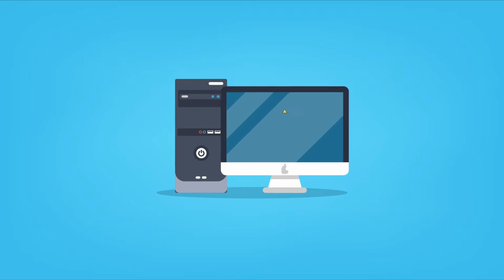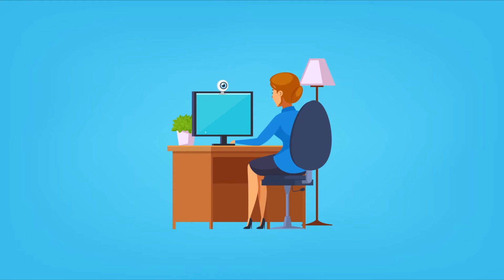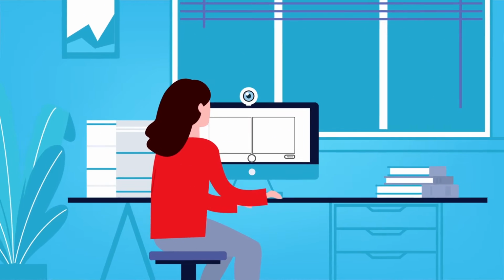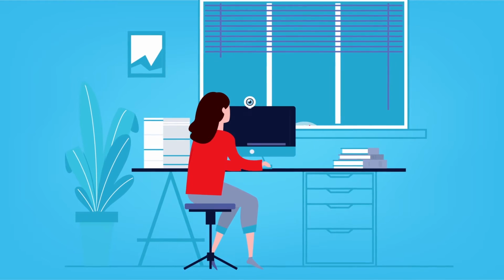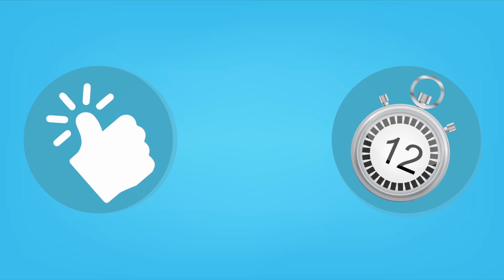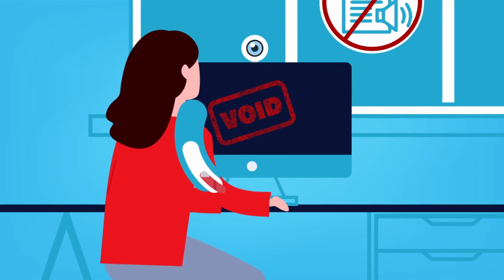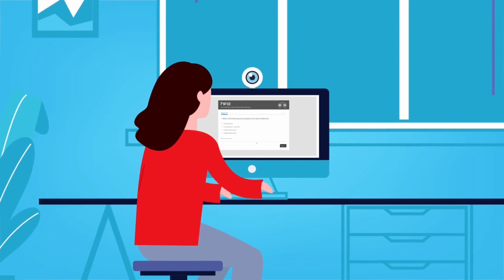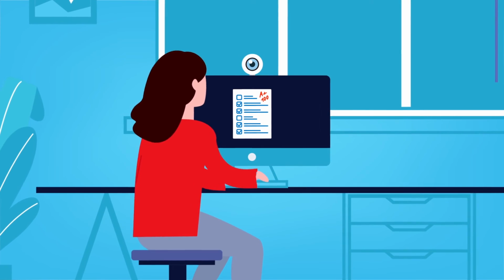An Introduction to Proctored Exams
Before taking an online exam with HFE, please ensure that you have watched this video and taken the necessary steps to ensure that you are ready.